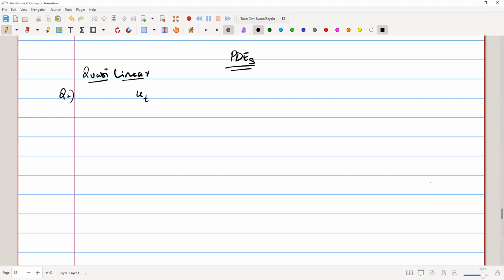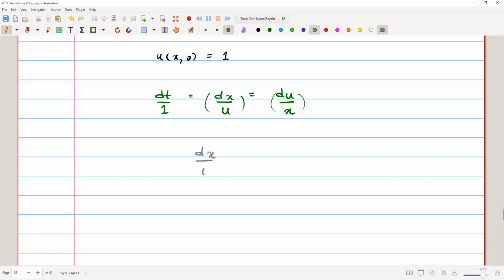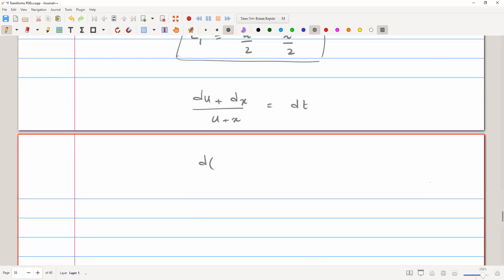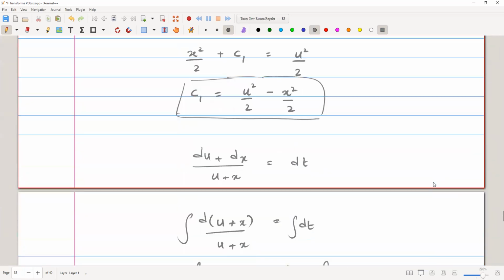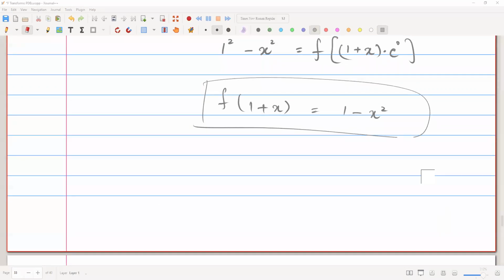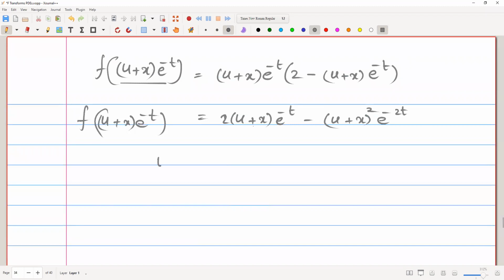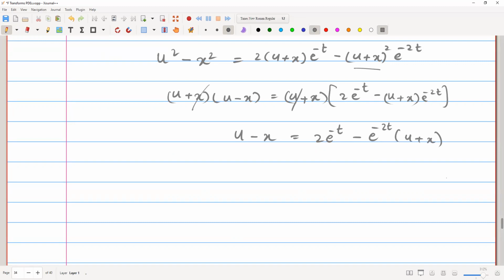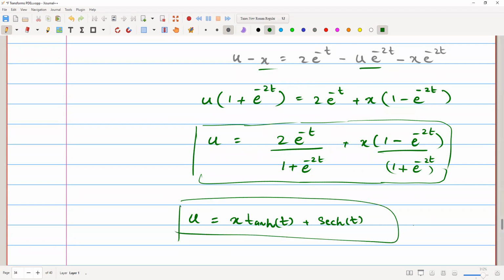Cauchy's Method for Quasi Linear Partial Differential equations Important Problem.